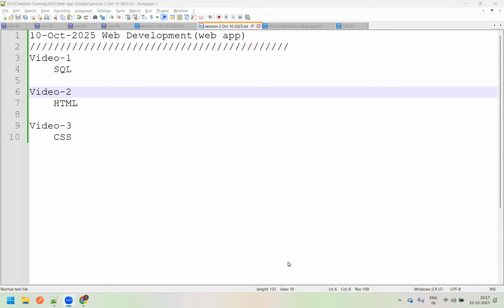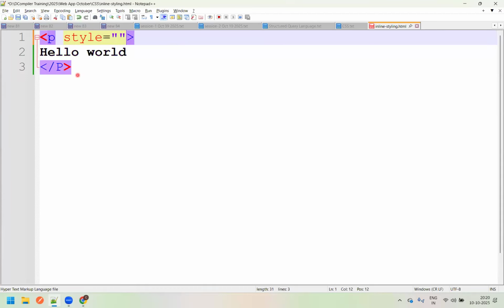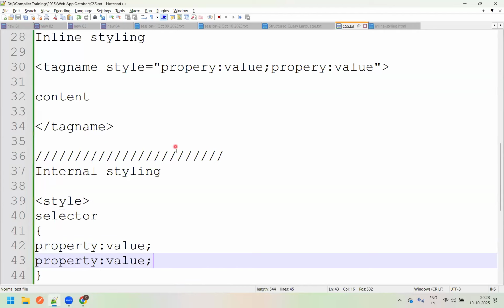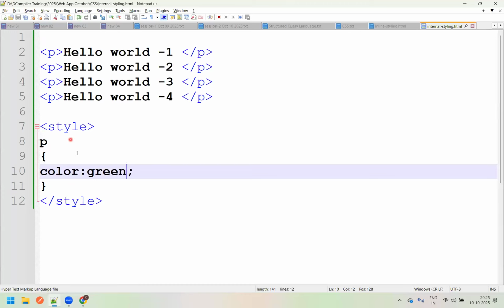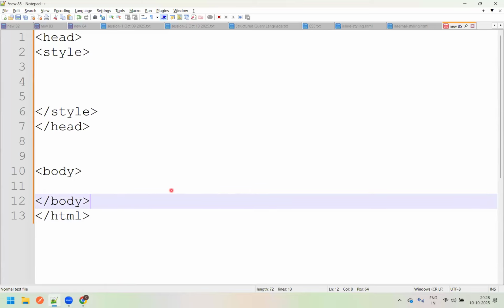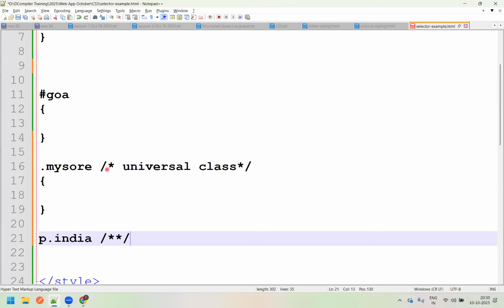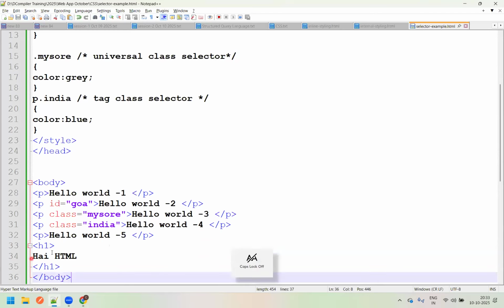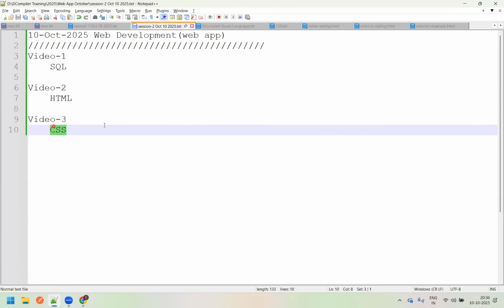10 Oct 2025 Session 2 Video 3 CSS